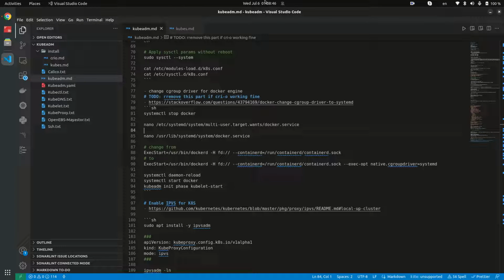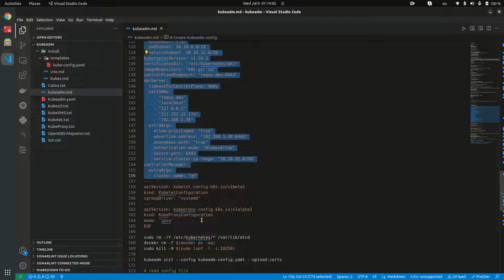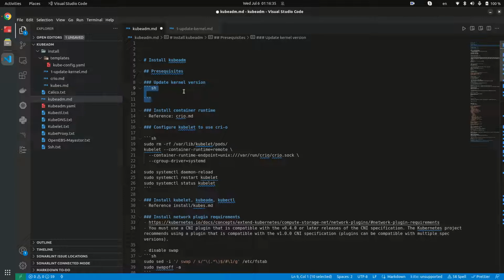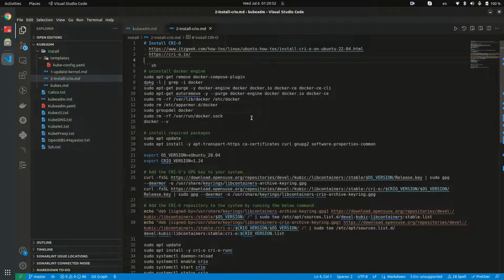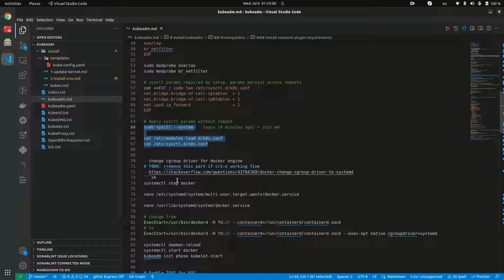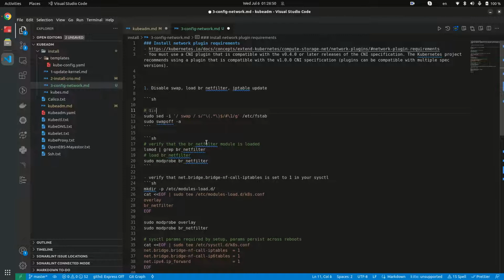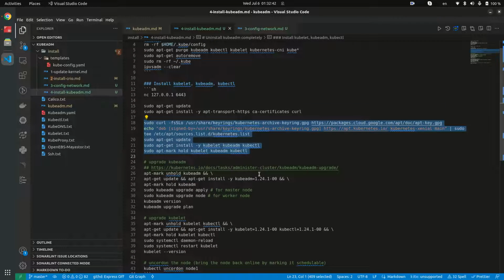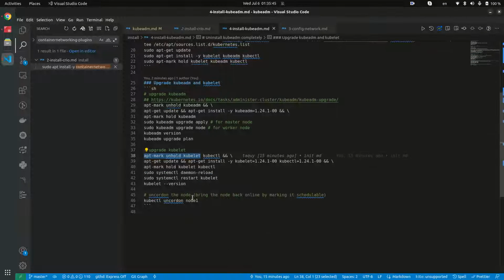13 Kubeadm Refactor markdown